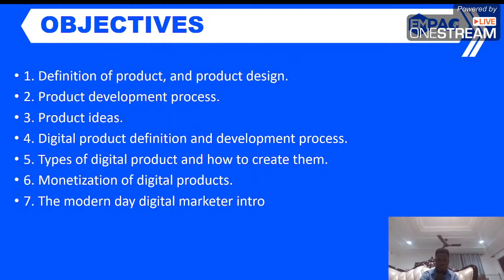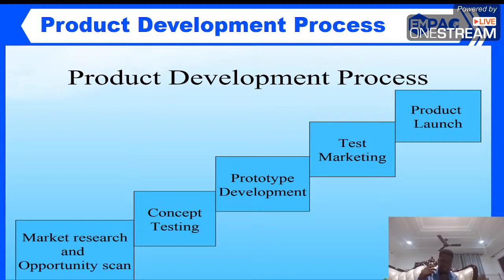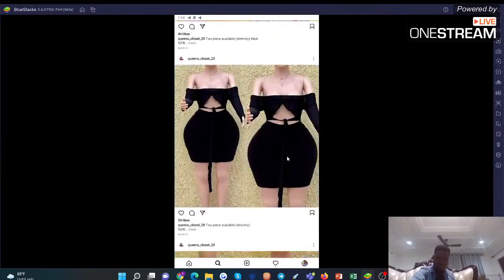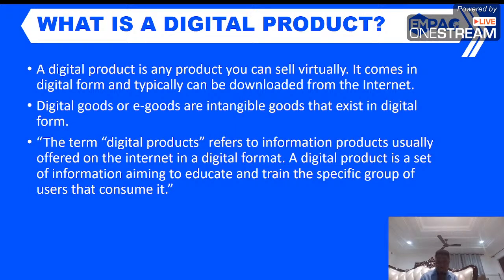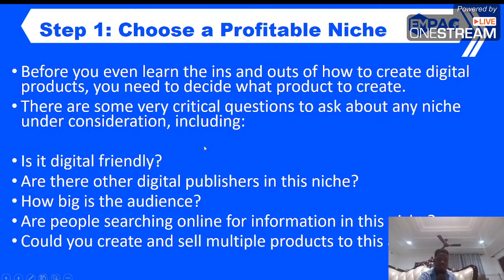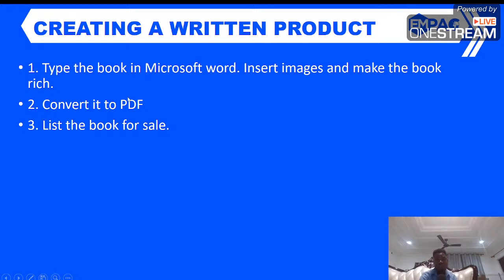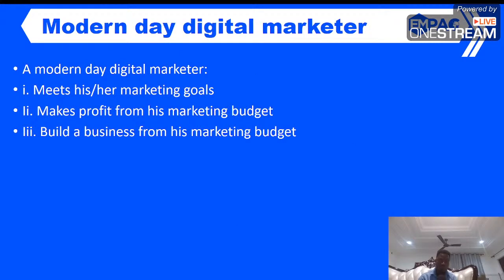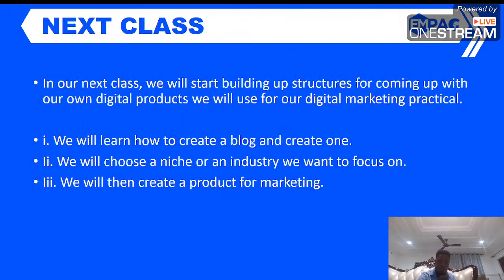Product design Tutorial - Empac online class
Product design lecture - Empac online class.
You can also apply for EMPAC online school and study powerful courses from home and master how to make money online legitimately with a computer or a mobile phone with an internet connection.
Fill the short form below and apply for free.